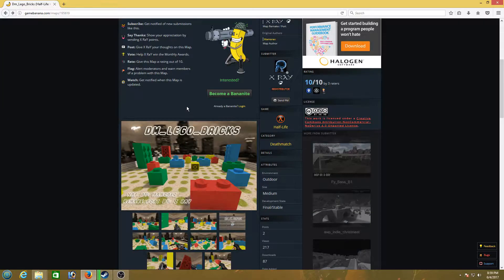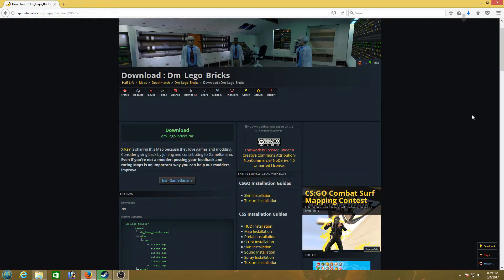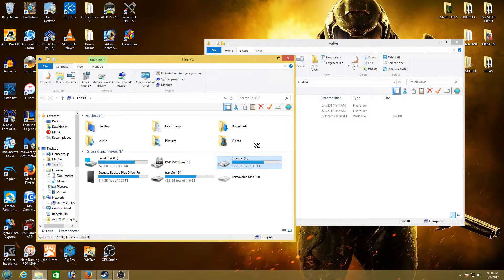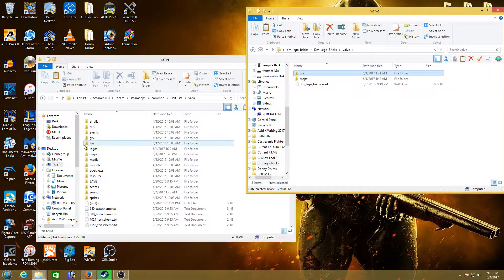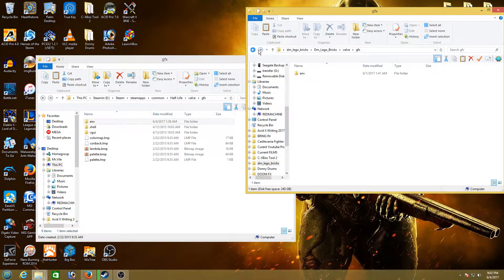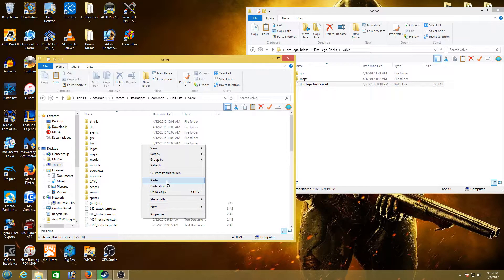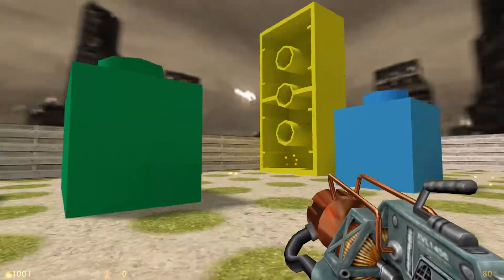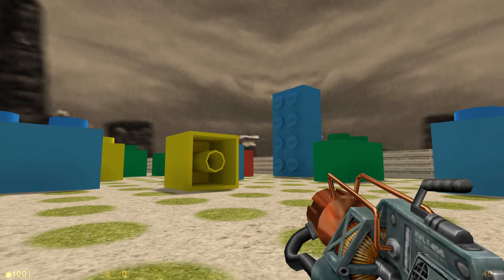How To Install Custom Maps on Half Life 1 - EASY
VERY EASY! Just follow this short tutorial to install new levels and maps in Half Life!~